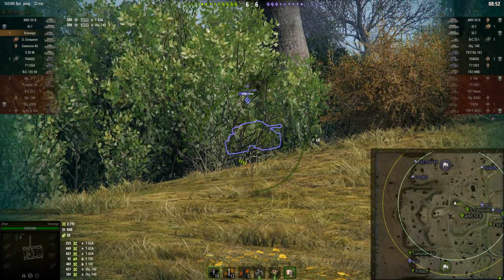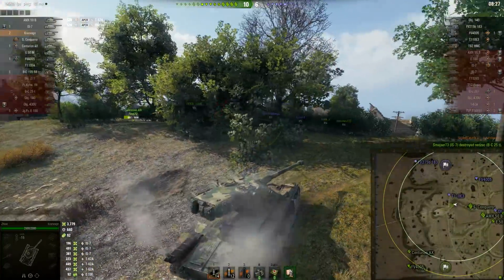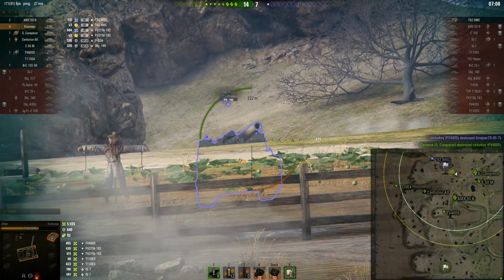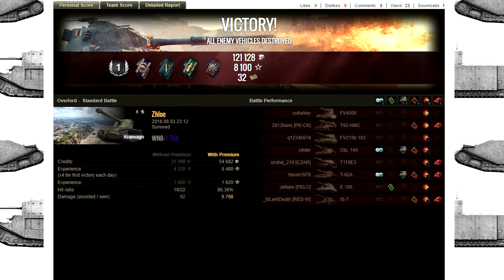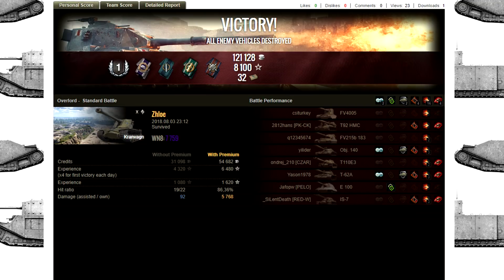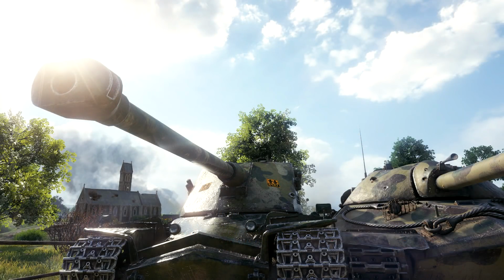Viewer spotlight // Kranvagn / "It's Kran-tastic!"